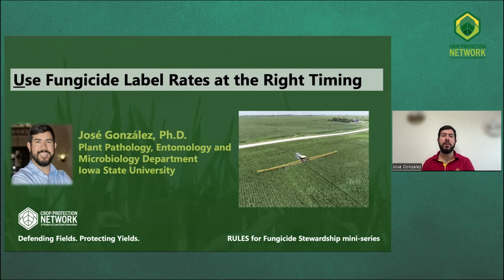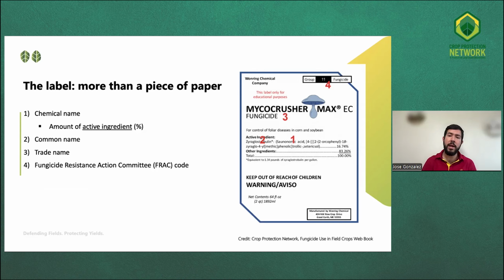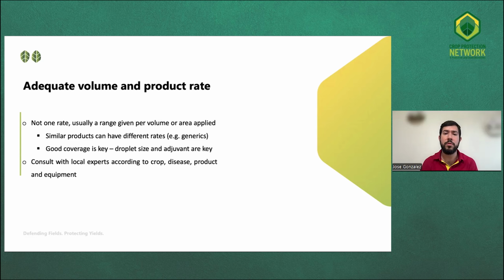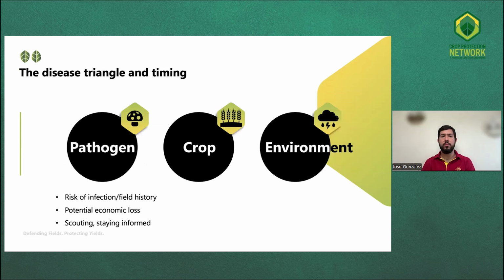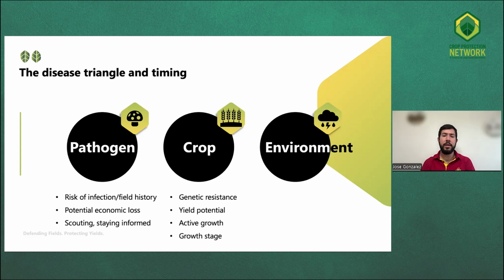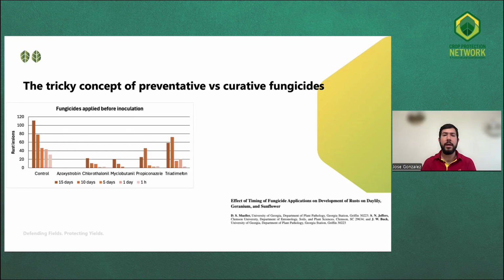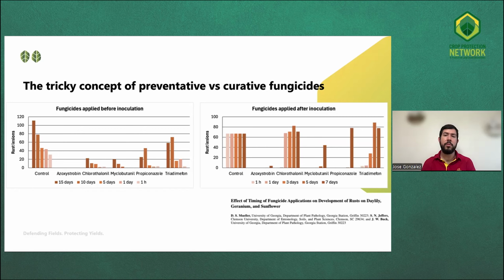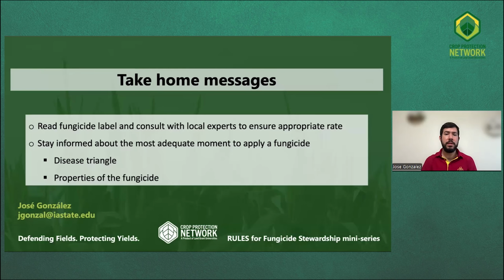Preventing Fungicide Resistance: Understanding Label Rates and Application Timing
Part 3 of the Crop Protection Network TV video series covering the RULES principle of fungicide use. RULES helps growers stay one step ahead of resistance by applying fungicides responsibly and strategically.

Dr. Jose Gonzalez at Iowa State University explains the "U" when it comes to the RULES of fungicide stewardship: Understanding the Fungicide Label. Learn more about using appropriate label rates and application timing to manage diseases and prevent fungicide resistance.